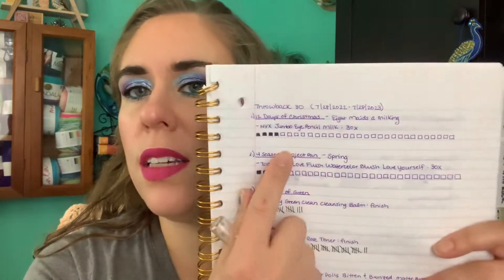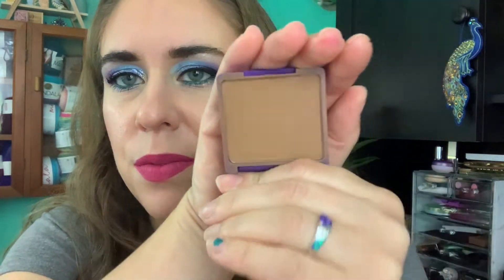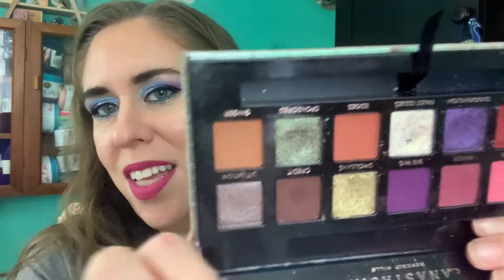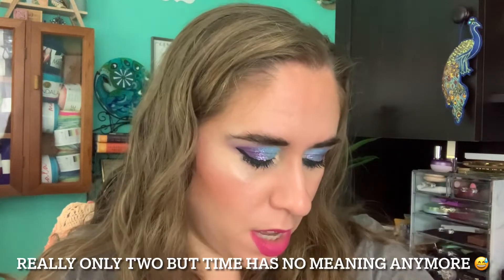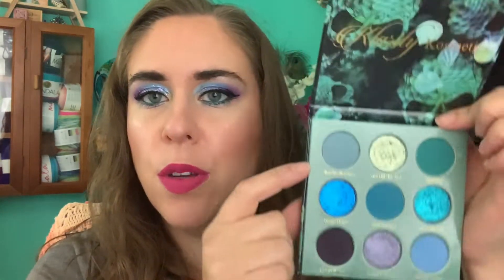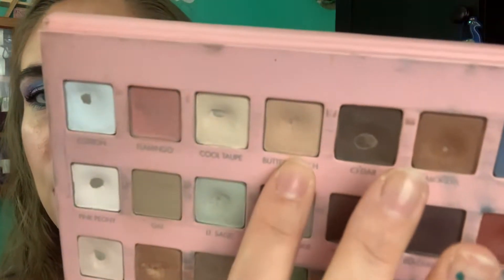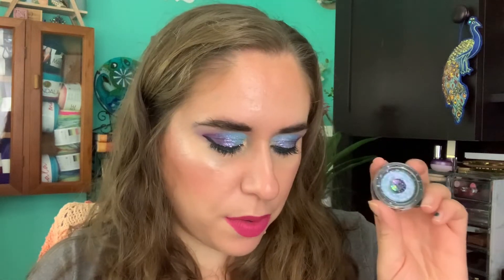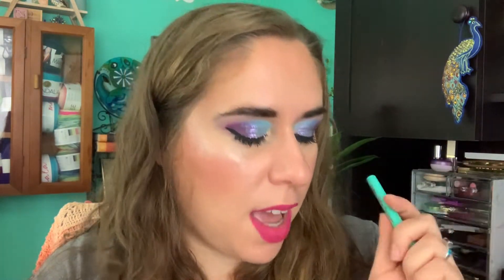Throwback 30 Update 1